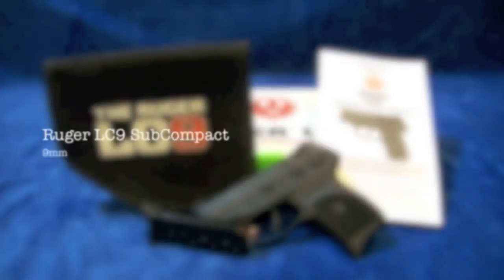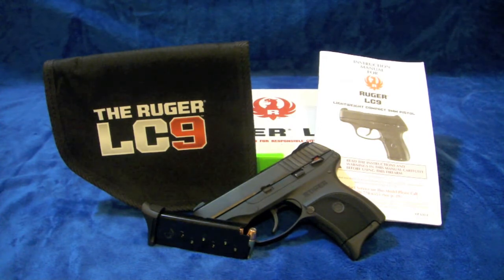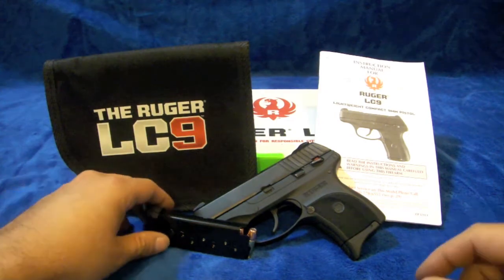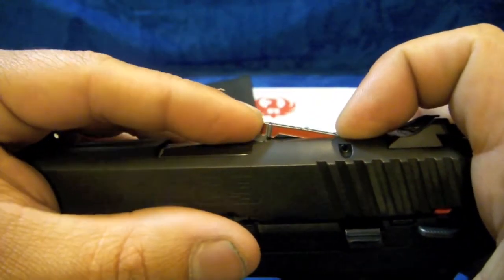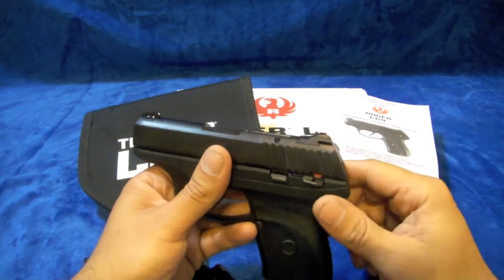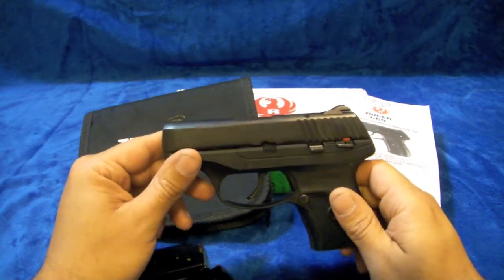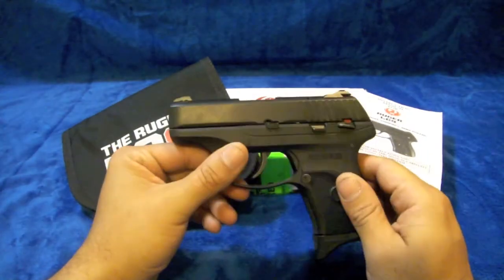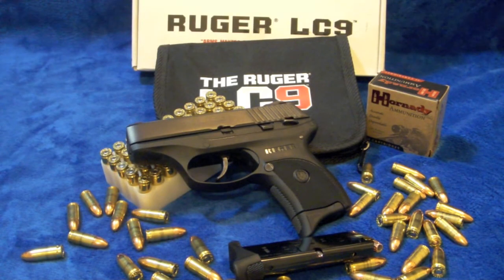Ruger LC9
A look at the Ruger LC9.